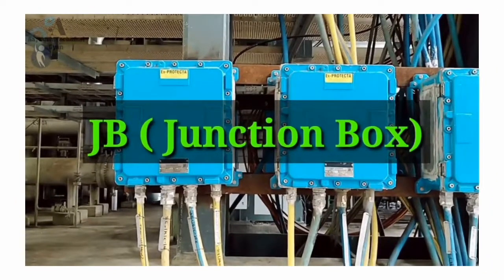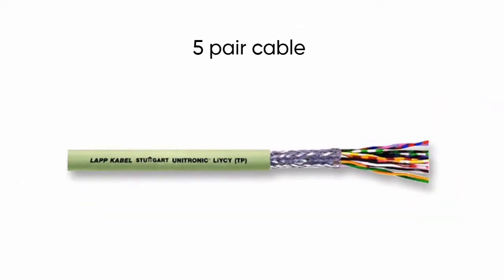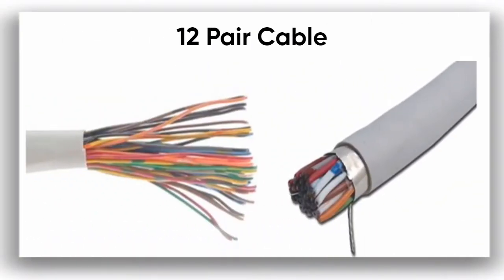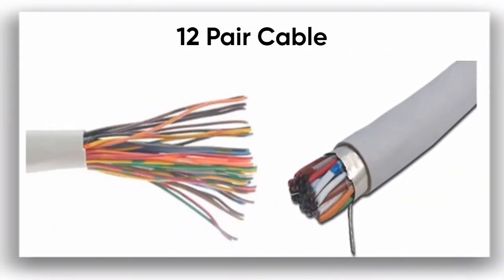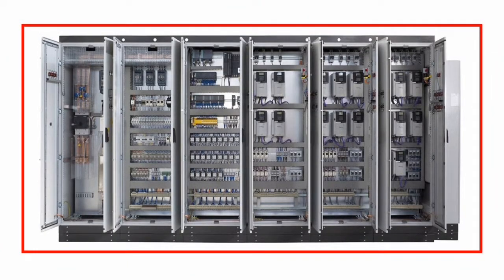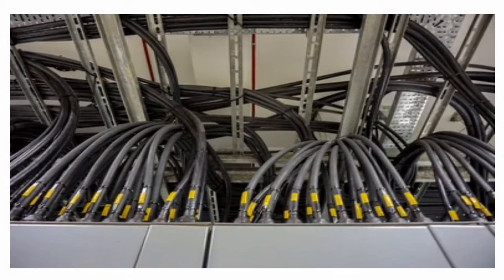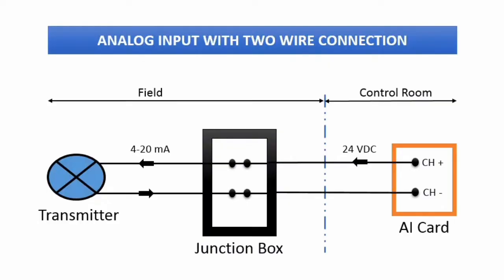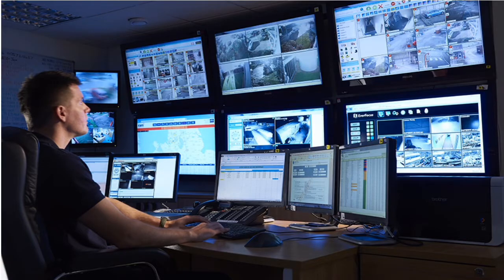DCS wiring connection from field to control room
now we can discuss about DCS connections

We have thousands of field transmitters installed in a process plant. So it is practically difficult to lay straight individual cables from each field transmitter to control room for displaying the process variables on the workstation.

As per design standards, particular number of field devices or transmitters are wired and terminated in a Field Junction box.

Cable used for connecting the field device to Junction box are called as Branch cables or field cables. Generally we use one pair cables for branch cables.

five field devices are connected to a Junction Box using individual Branch cables.

for carrying out these five signals to control room  we need minimum five pair cable means one cable have 5 pairs and also we have to consider spare cable requirement for future purpose.

so at least six pair cable or better a 12 pair cable best suitable for our requirement.

So we choose 12 pair cable and is nothing but a Main Cable or Home run cable as it interfaces the field junction box and marshalling cabinet in the control room.

so finally one big main cable is required and serves our purpose.

next we discuss about Field Instruments to Junction Box

In a Process plant, we have so many Junction boxes installed and connected with number of field devices.

Say we have hundred number of Junction boxes installed, that means we have hundred number of main cables are coming from field to control room.

so practically it not possible to directly wire these main cables to analog input or output cards. To avoid these problems we use Marshalling cabinet for terminating these hundred number of main cables.

Marshalling cabinet main purpose is to provide main cables termination and then redistribute the field devices to respective Analog Input or Output card using internal wiring.

Internal wiring will be used to connect from Marshalling cabinet to system cabinet.

and next we discuss about Wiring between Marshalling and System Cabinets

System cabinet consists of Processor card CPU, Analog Input Cards, Analog Output Cards, Communication cards etc.

Once Main cables are terminated in Marshalling cabinet, we have to take these field devices to the respective Analog input card channel.

so we use internal wiring to route these main cables or field devices from marshalling to system cabinet.

Once the main cables are connected to the Analog Input card via internal wiring and it converts the 4 to 20 milliamps which is coming from field devices into equivalent Digital signal, in Binary codes and the same will be communicated to Processor card.

The processor card performs as per the predefined or programmed instructions. The processor card may have inbuilt or separate Ethernet communication link which is used to display the measured process variables on the workstation.